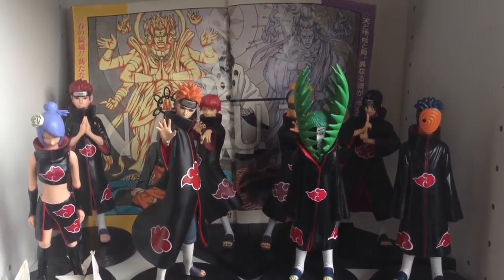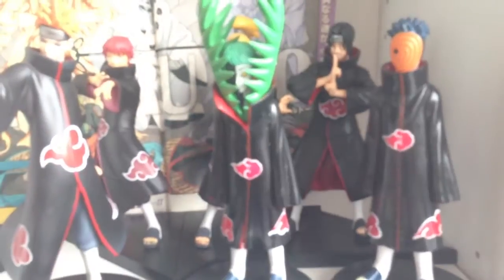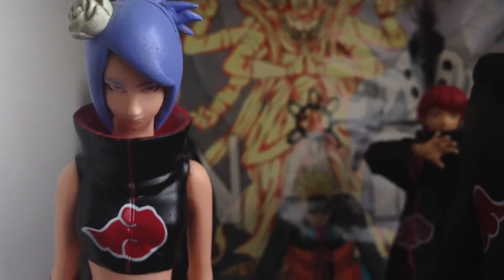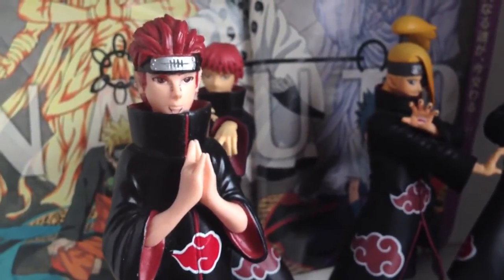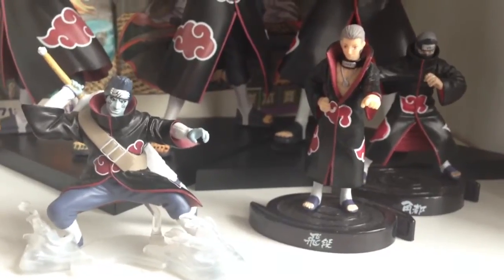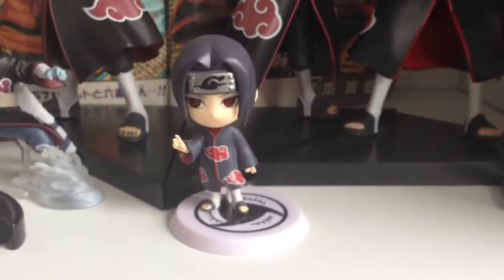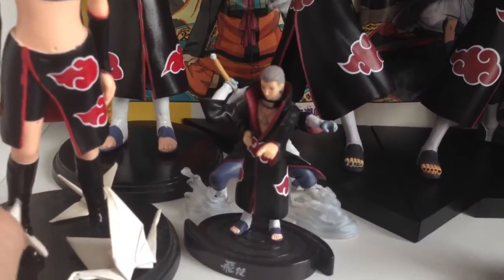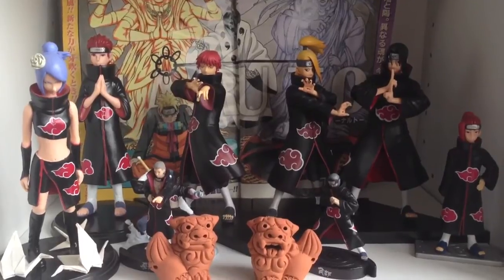Naruto Shippuden Akatsuki Itachi Tobi Pain Deidara Sasori Konan Zetsu Banpresto figure Japan FOJ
We specialise in rare and collectible merchandise, mainly figurines, of Japanese anime related content. We also stock the latest and greatest releases straight from Japan.

[Instgrm]